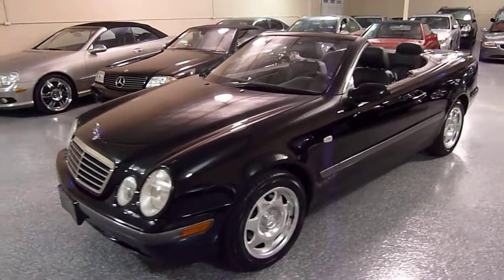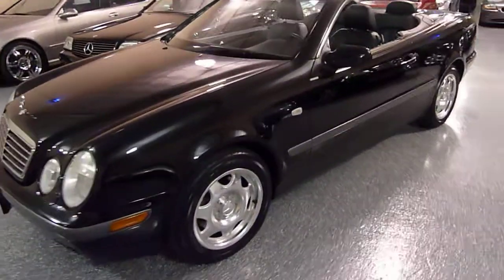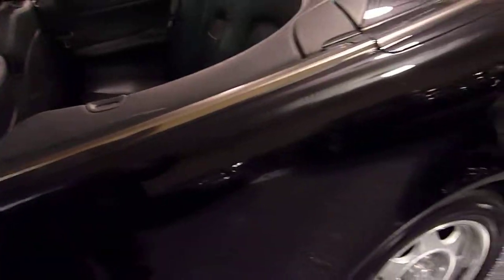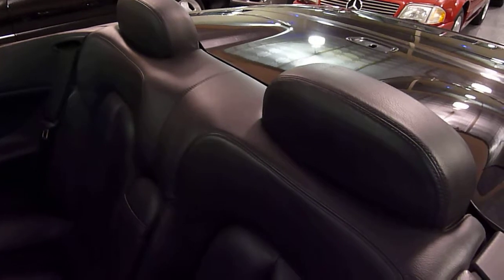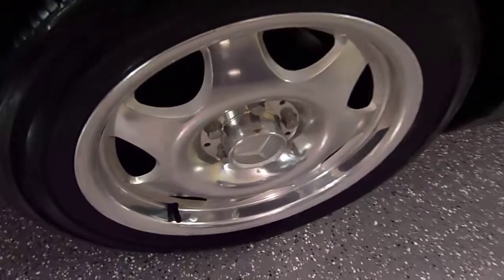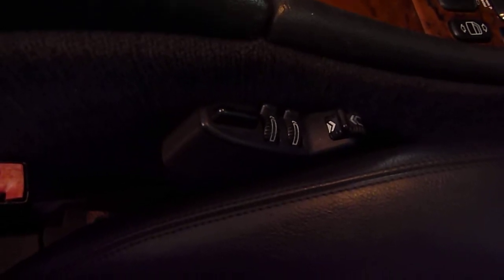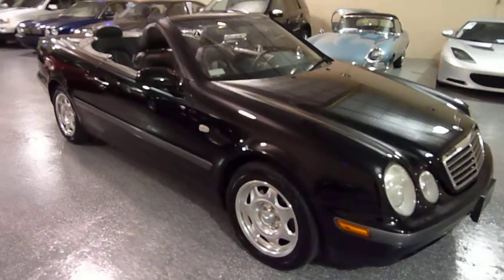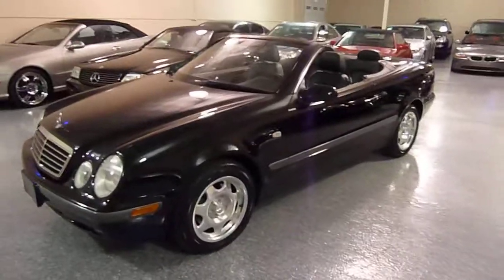1999 Mercedes-Benz CLK320 2dr Cabriolet 3.2L SOLD (#2322) Plymouth, MI 48170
PLEASE CALL AHEAD!

1999 CLK320 Convertible, Black with dark charcoal leather interior, 104K miles, power top with heated rear glass, Xenon lights, heated power memory seats, Bose premium sound system, traction control, rain-sensing wiper, economical 3.2 V6 engine, brand new tires, no rust, runs and drives excellent. EXTRA CLEAN!

We offer Credit Union Financing. We have drivetrain to bumper to bumper warranties available on most vehicles. All cars are stored indoors for your convenience and are fully detailed. Trade-ins are accepted. We are a small dealership that loves the cars that we sell!